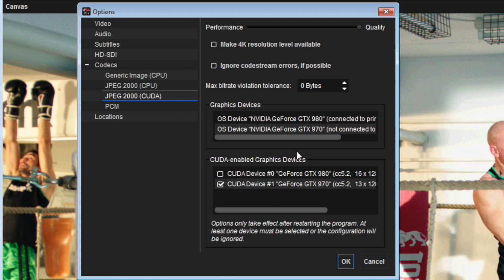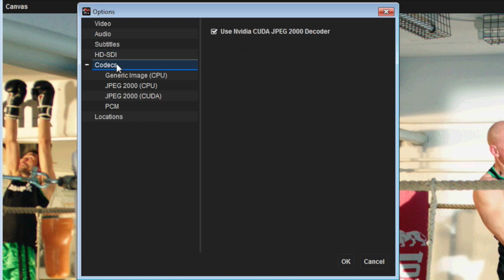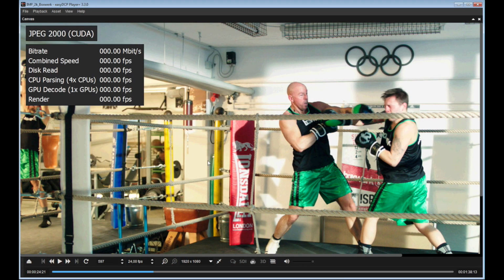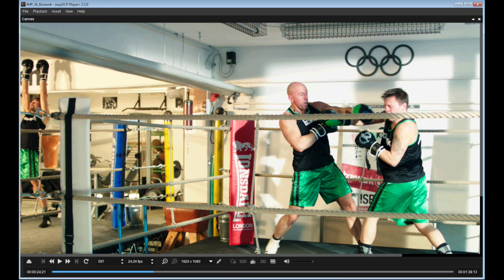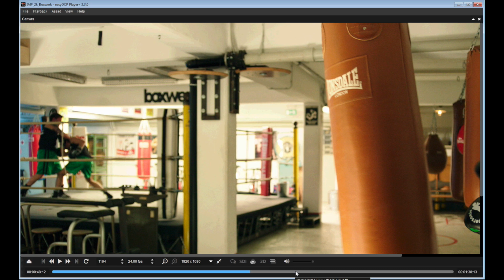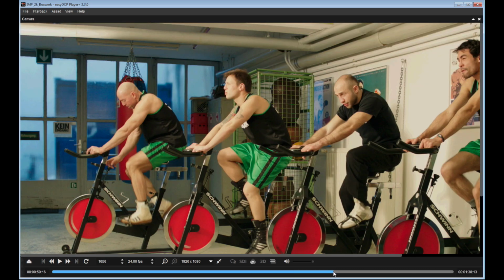GPU-accelerated Real-time Playback of IMF Packages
In this video, we explain how you can set up your easyDCP Player+ to operate on GPU under Windows.
You will also receive information on the performance increases you can expect by using the graphics card acceleration.
The increase rates given in the video refer to older systems, but provide an indication of the ratio of the increases to be expected.
Due to the constant performance increases of CPU and GPU, these values are constantly changing.
We therefore recommend carrying out a test using the demo version. The functions required for this are also available in the free demo version.
The procedure and the configuration menus have changed only slightly since the introduction of easyDCP Player version 3.3 and are available in the current versions of easyDCP Plus.
Please note: The current versions of easyDCP Creator support 1 graphics card. GPU acceleration is only offered on devices with a Windows operating system.
You can find out more in your manual or in the FAQs on the